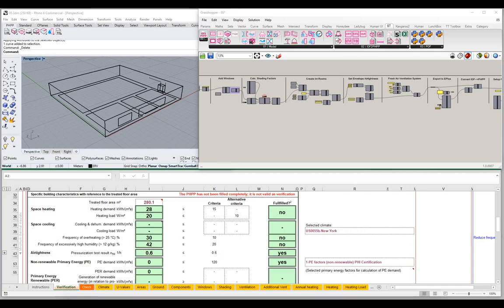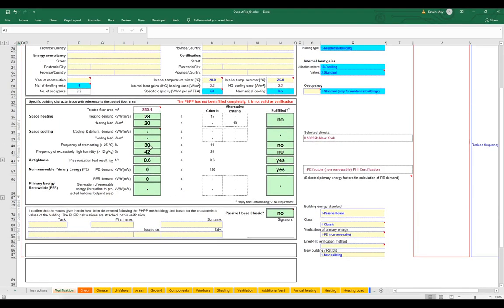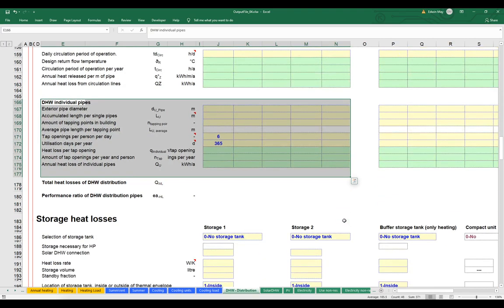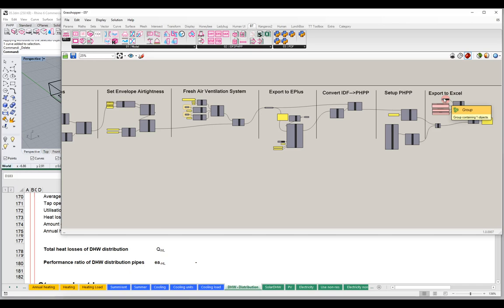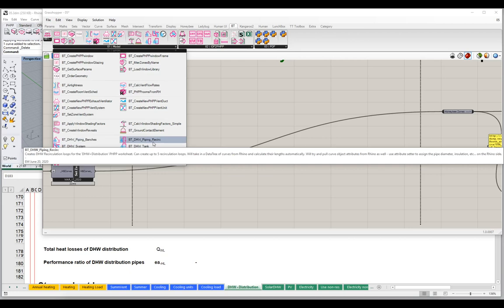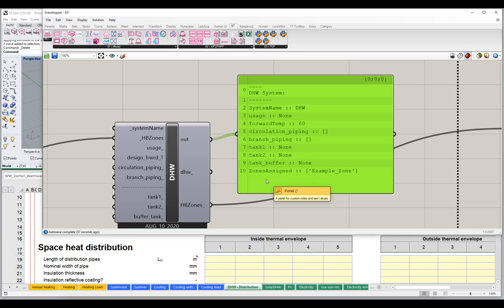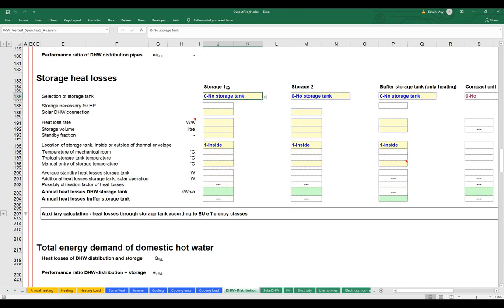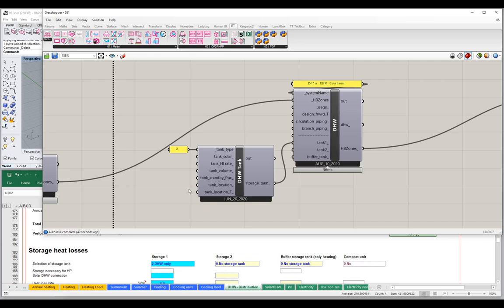IDF2PH: 06a Domestic Hot Water (DHW)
06a Domestic Hot Water (DHW)

Adding a Domestic Hot Water (DHW) system to the model.

IDF2PHPP: A Plugin for exporting an EnergyPlus IDF file to the Passive House Planning Package (PHPP).

IDF2PHPP is free software; you can redistribute it and/or modify it under the terms of the GNU General Public License as published by the Free Software Foundation; either version 3 of the License,  or (at your option) any later version.